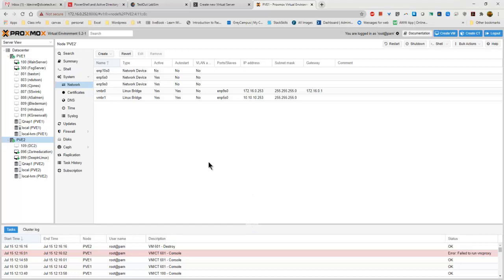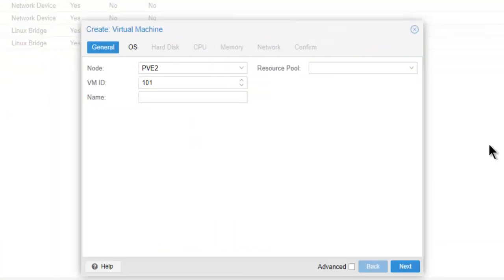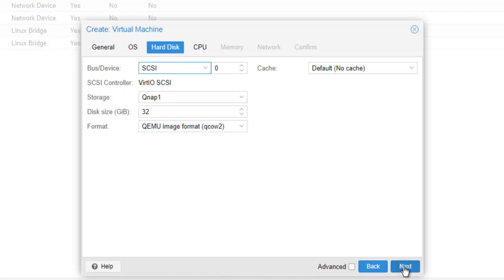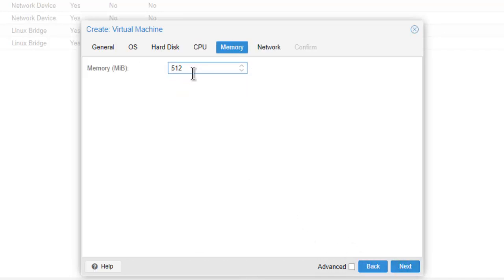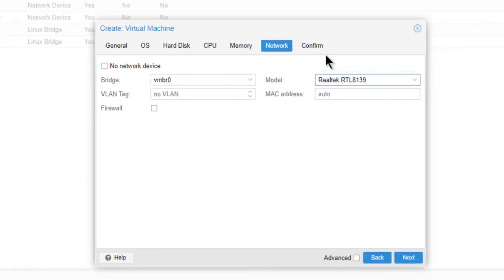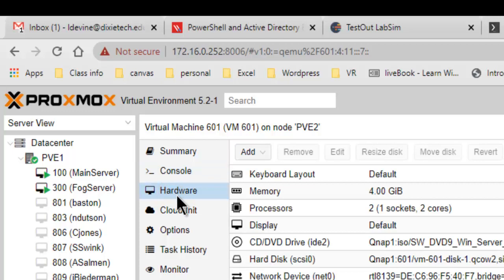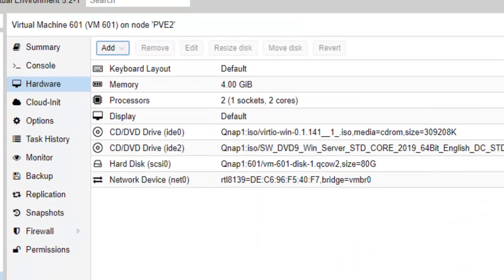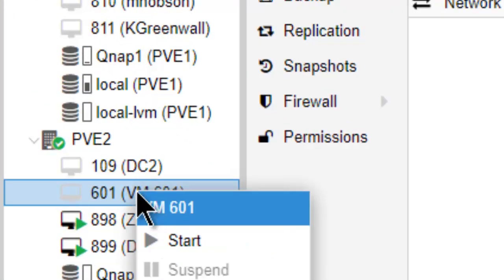Making a virtual Machine